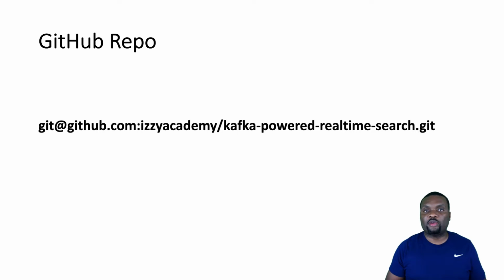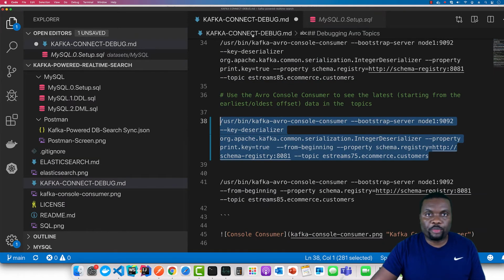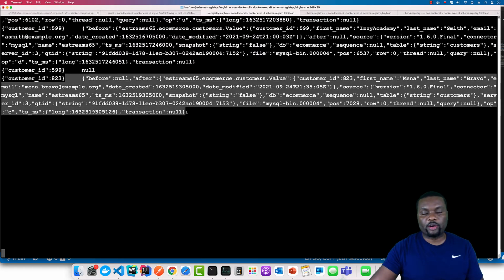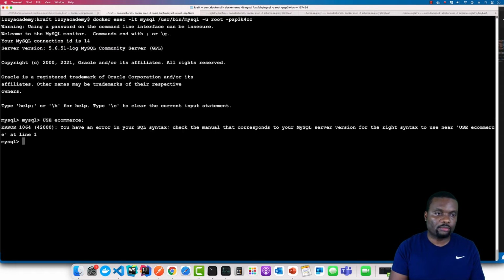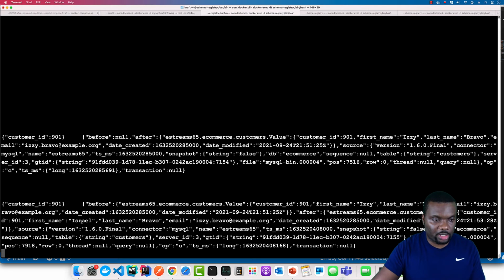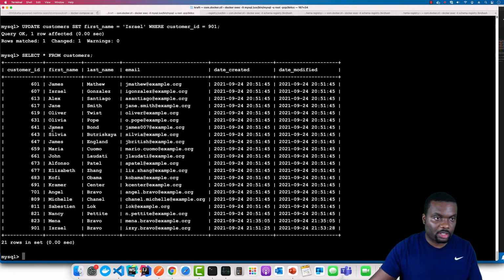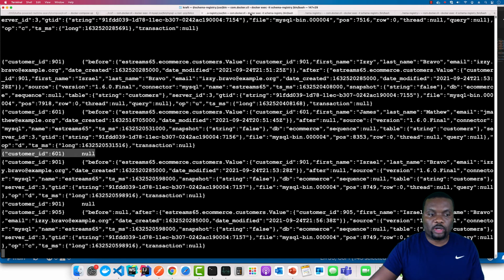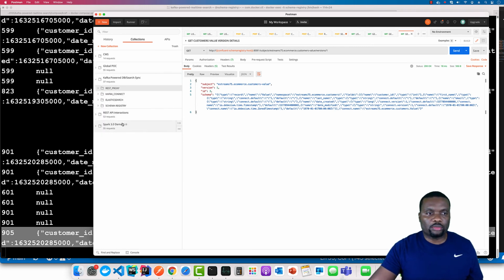Part 3 of 3 - How to Sync your Search Stores and Databases Using Kafka Connect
In this multi-part video series, we walk you through how to synchronize your search stores such as ElasticSearch and Azure Cognitive Search with your origin datastores like MySQL, PostgreSQL and Cosmos DB using Kafka Connect.